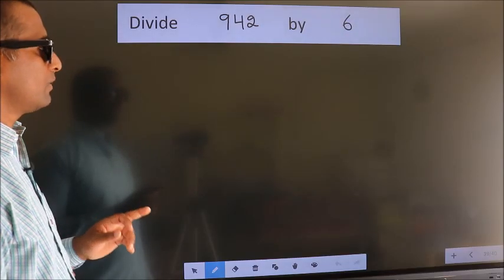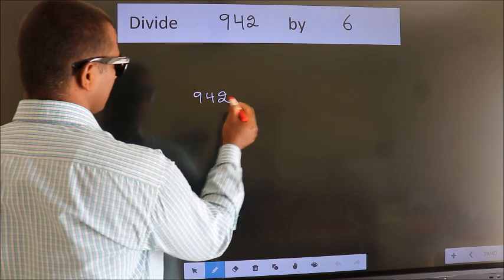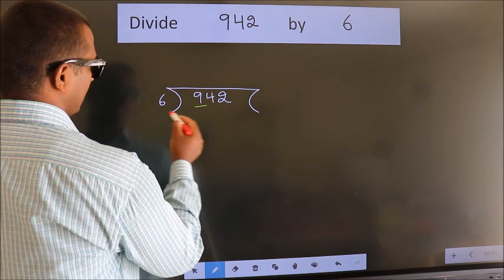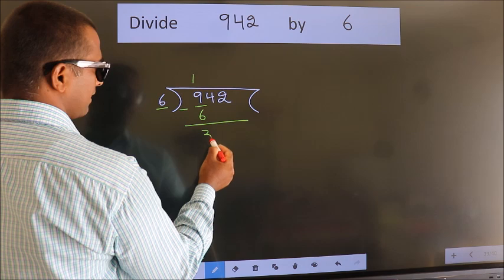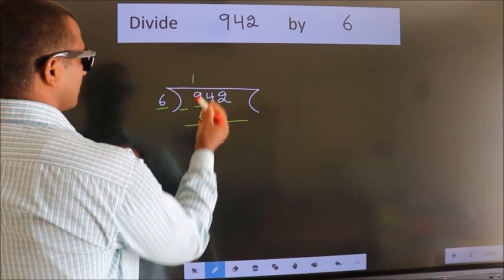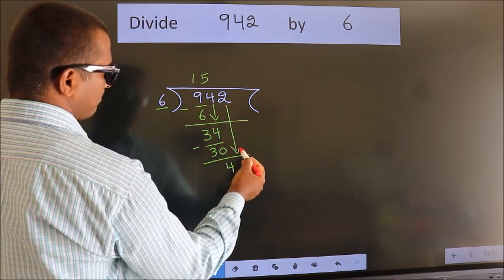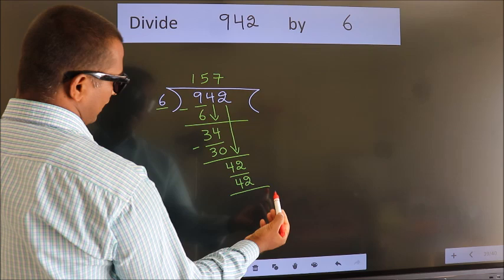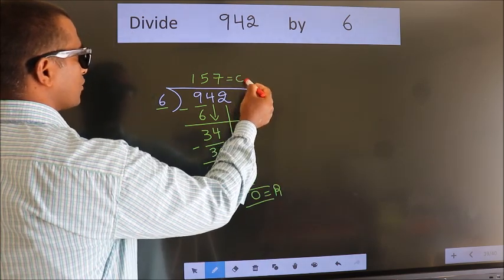Divide 942 by 6